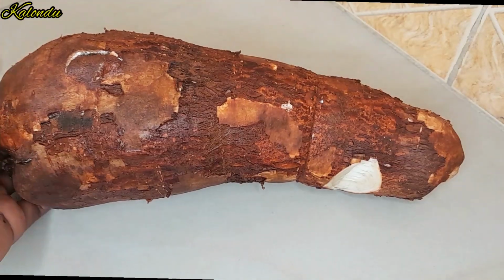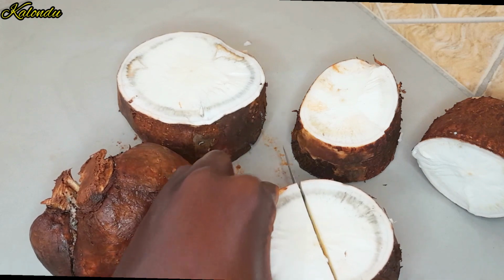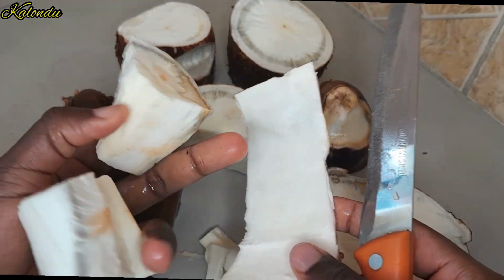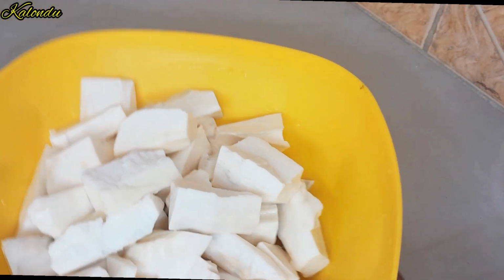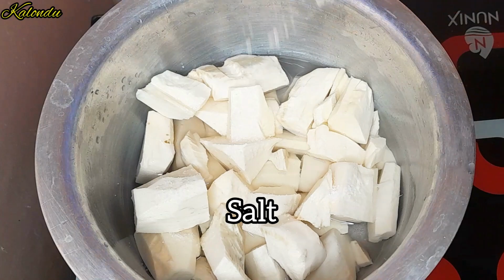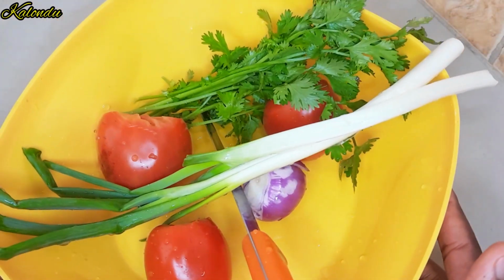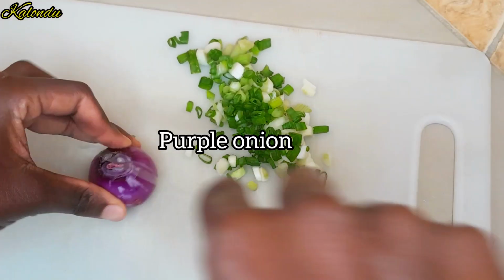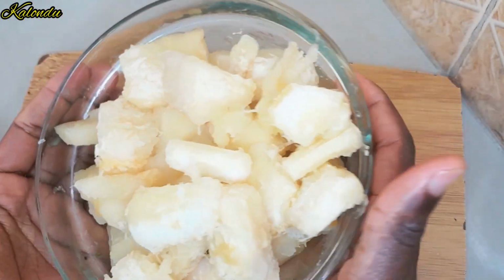VLOGMASS|Do you have some cassava roots? Re-invent your cassava roots with this simple recipe!!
VLOGMASS|HOW TO PREPARE THE YUMMIEST CASSAVA DISH|CAASAVA DISH|YUMMIEST CASSAVA DISH RECIPE
hello friends, welcome to another vlogmass video;. Today we are going to prepare a cassava dish recipe using ordinary kitchen hacks and tips.
Main ingridients:
1. Cassava
2. Onion (Spring and purple onion)
3. Tomatoes